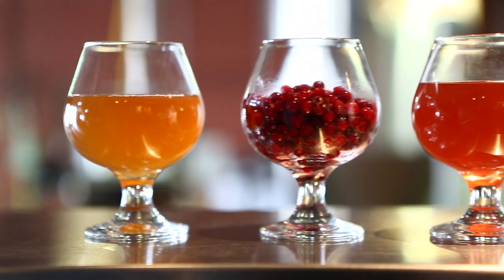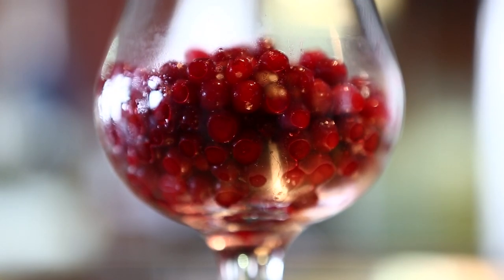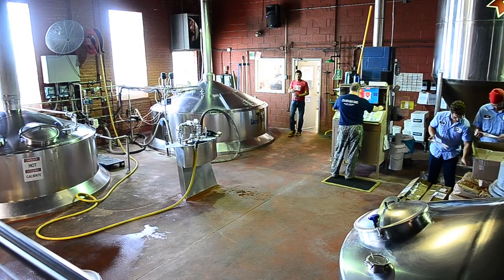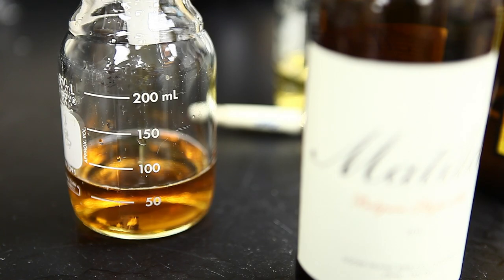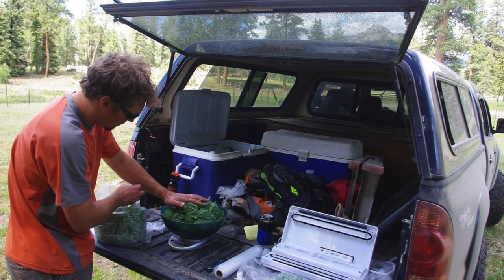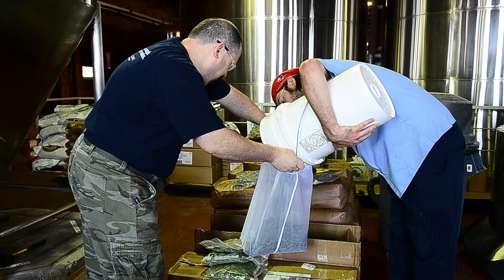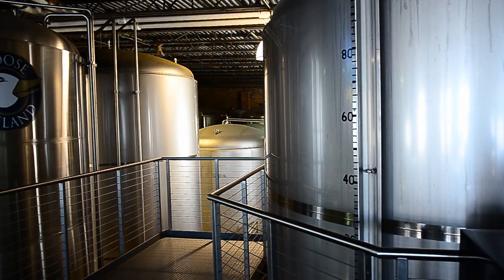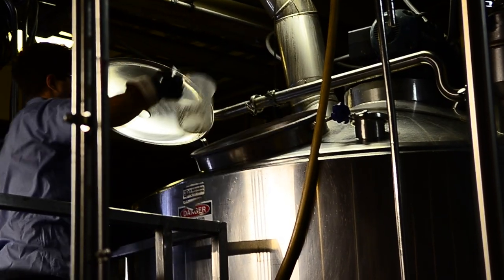Goose Island Fulton and Wood Series - Gran Gås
Gran Gås is a new recipe inspired by a trip to Europe. It was there that John J. first discovered the lingonberry, a tart cousin of the cranberry that originally calls the Scandinavian region home. Inspired by this discovery, the brewers decided to further pay homage to the region that brought them this berry by introducing another Scandinavian staple, the hearty spruce tree.

Gran Gas, literally translated 'spruce goose' in Swedish, was brewed with two-hundred-and-twenty pounds of hand-picked Spruce tips from Colorado, giving the beer a strong piney aroma with a hint of melon. The herbal character of the fresh spruce tips are complemented by the addition of a spicy Belgian yeast. A secondary fermentation with the lingonberries gives the beer a beautiful reddish-honey color that finishes tart and slightly sweet. With influences and ingredients from all over the globe, Gran Gas is truly an international drinking experience.